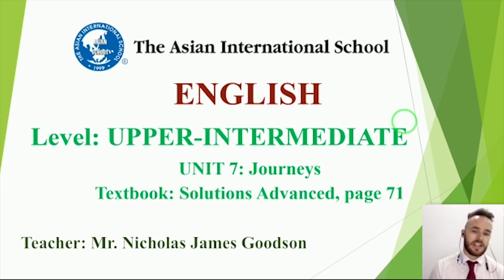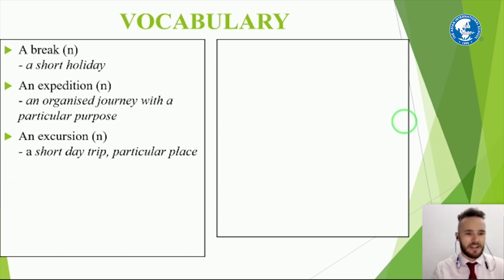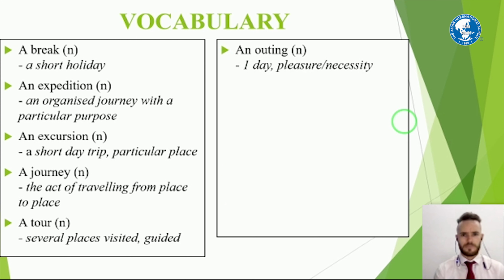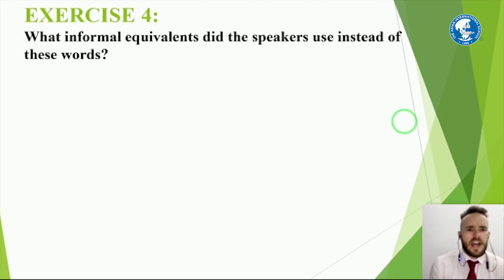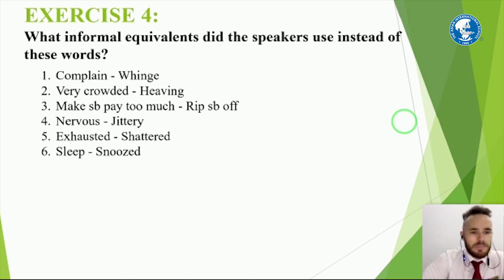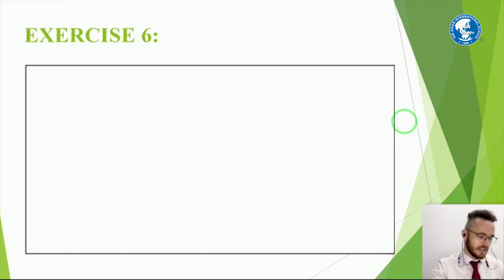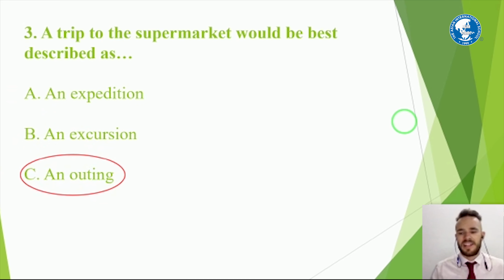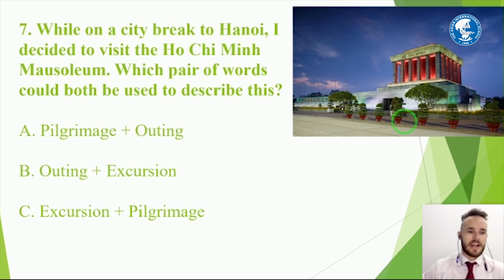UNIT 7: JOURNEYS – Teacher: Nicholas James Goodson l English Upper-Intermediate